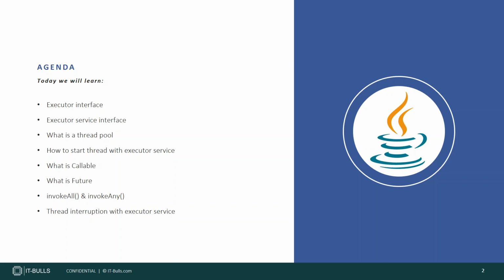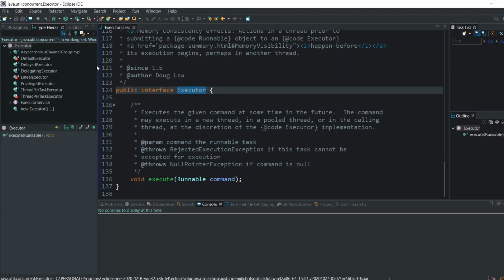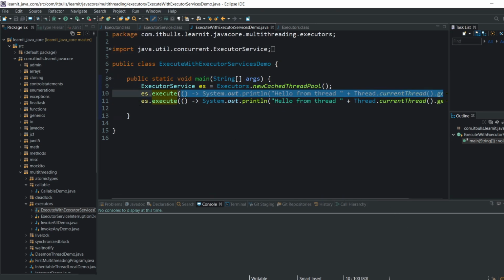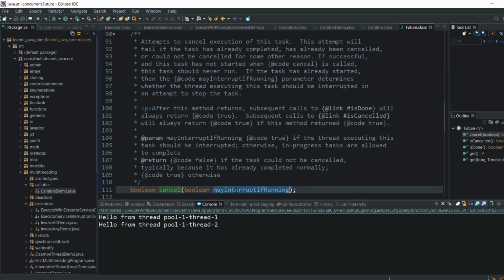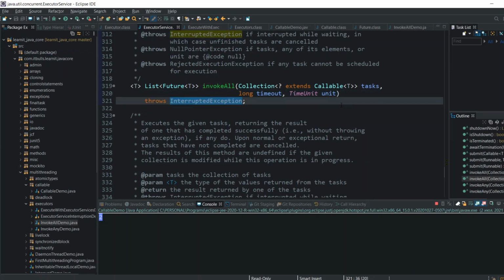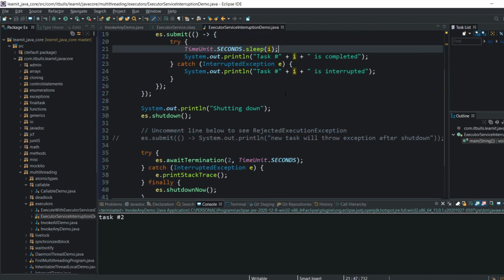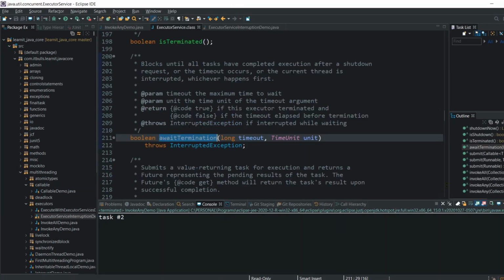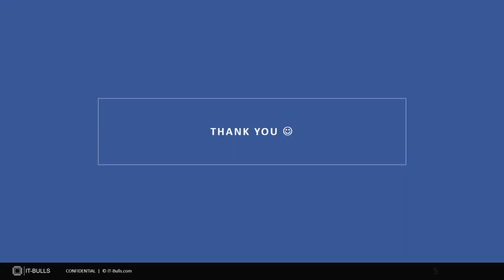Java ExecutorService, Callable and Future Explained - Thread Pools, invokeAll, invokeAny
In this lesson, we will explain ExecutorService in Java and how it helps manage threads using thread pools.

You will learn what Executor and ExecutorService are, how to start tasks with ExecutorService, how Callable and Future work, how to use invokeAll() and invokeAny(), and how thread interruption works with executor services.

In this lesson you will learn:
- Executor interface
- ExecutorService interface
- What is a thread pool
- How to start a thread with ExecutorService
- What is Callable
- What is Future
- invokeAll() and invokeAny()
- Thread interruption with ExecutorService